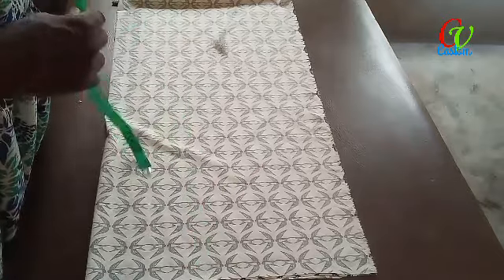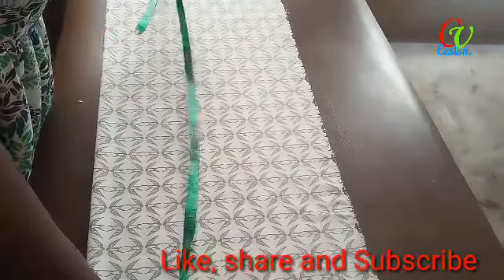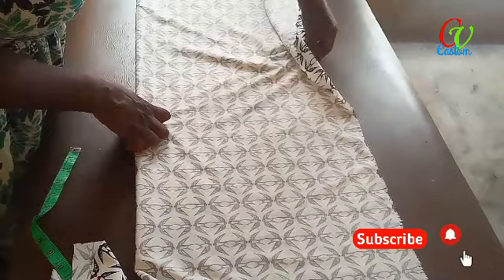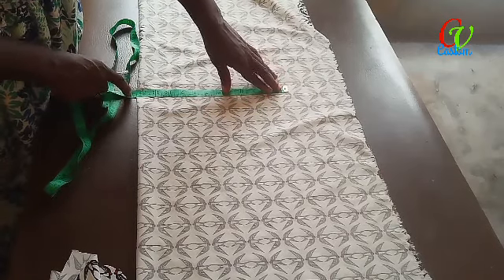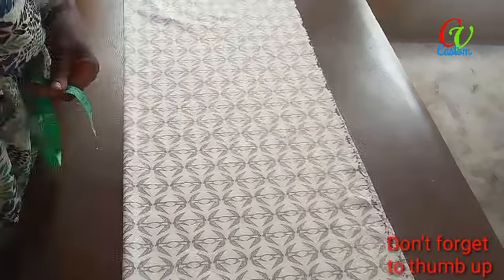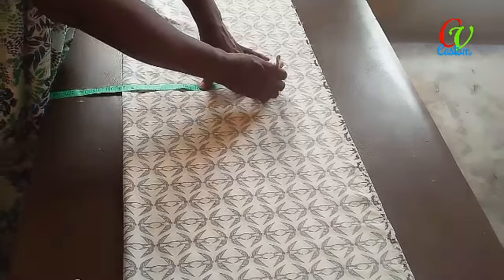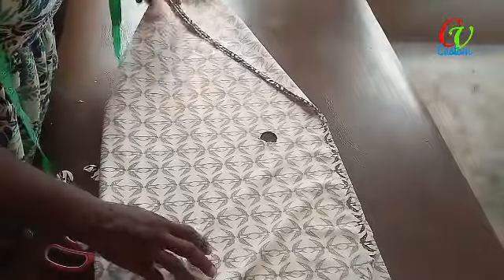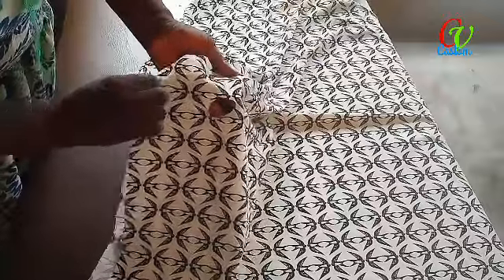How cut and sew a keyhole in abaya how to cut and sew a kaftan with keyhole,how to make a kaftan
No more stress with cutting of keyhole in your abaya gown and other...